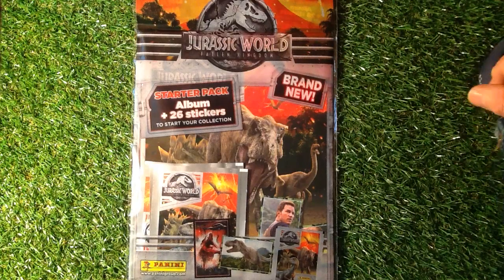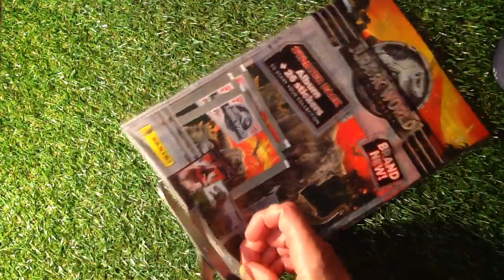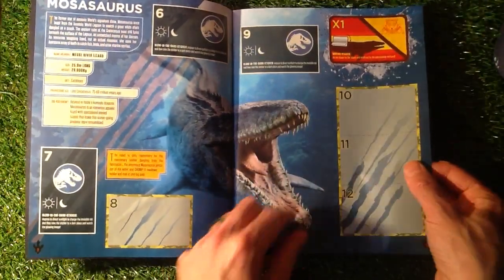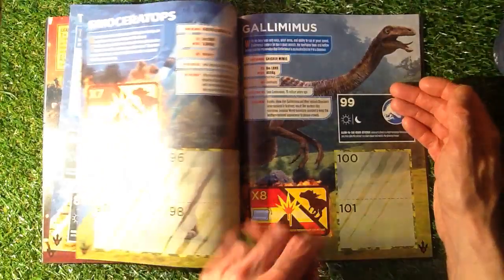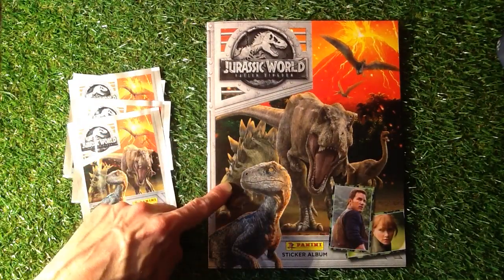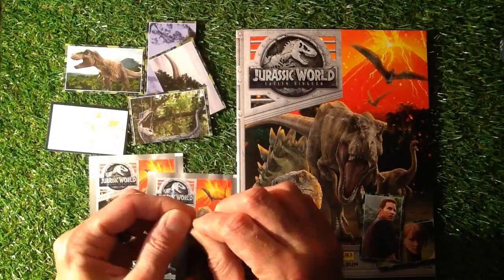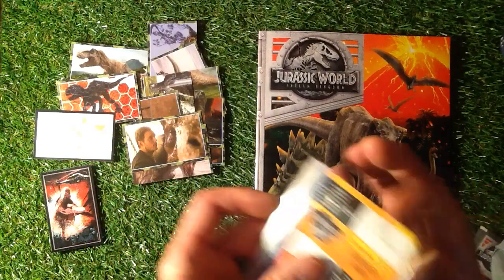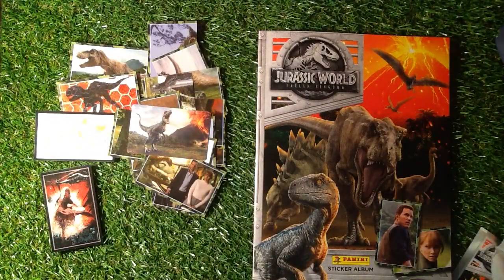Jurassic World Fallen Kingdom Sticker Set by Panini (2018) Reviewed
In this Video i take a look at Jurassic World Fallen Kingdom Sticker starter set from Panini . There are 156 Stickers to collect and the starter set costs £2.99 and has 28 free stickers . The sticker packets for the Jurassic World cost 70p and contain 5 stickers . The great thing about this set is that it contains glow in the dark stickers , and moving stickers .